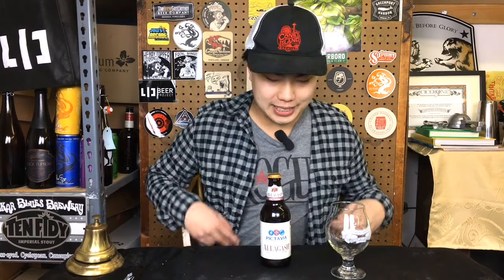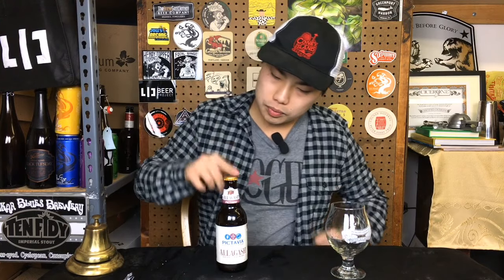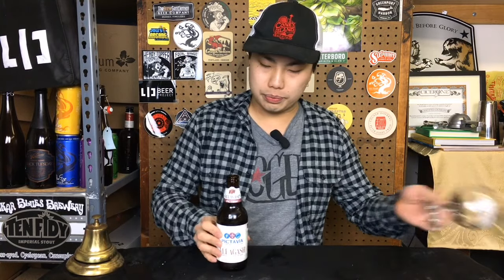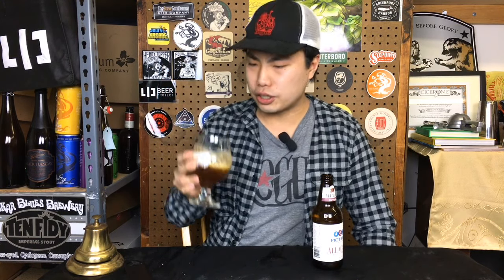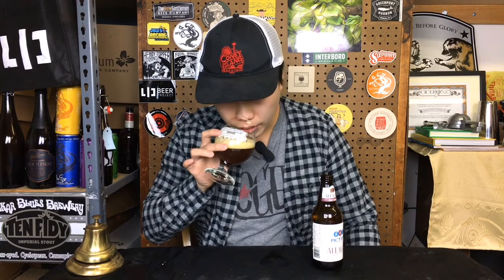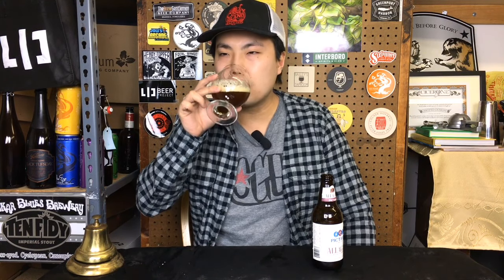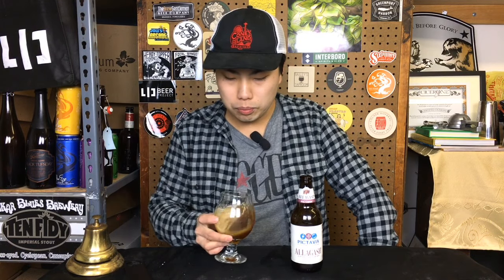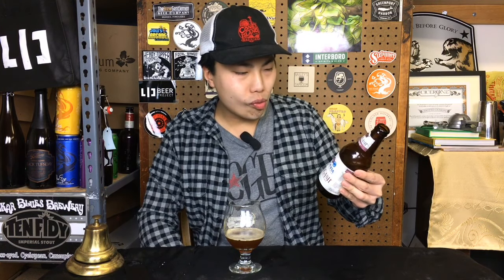Allagash Pictavia (Barrel Aged Scotch Ale Fail?!) Review - Ep. #1909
Darwin's Rating: 78/100 (Adjusted after review) (It got worse and worse as it warmed. The intense tannic wood character was too much.)